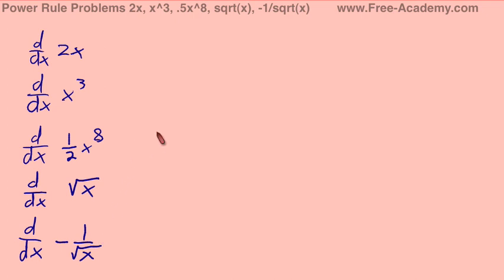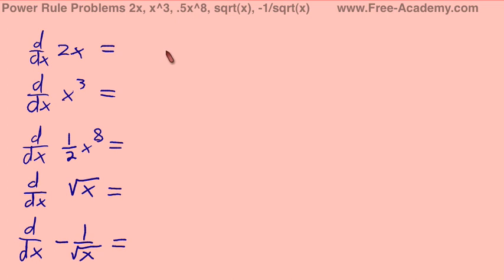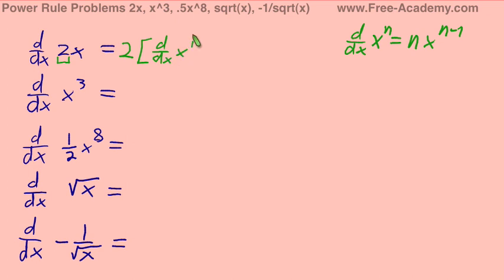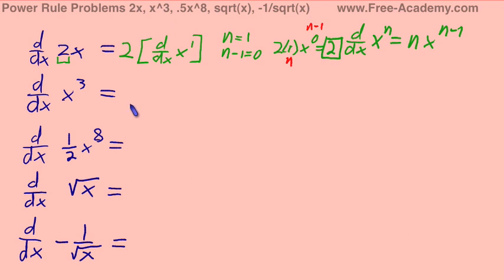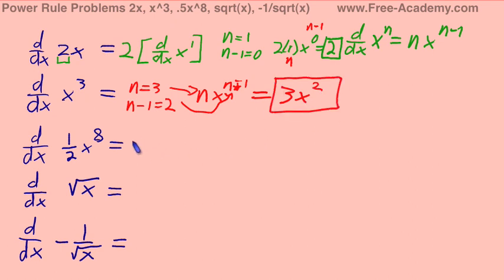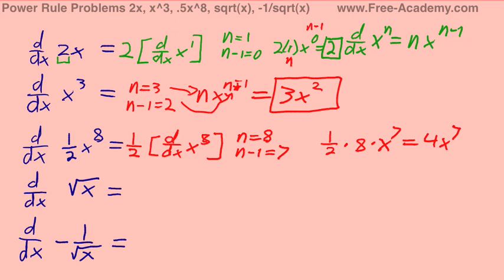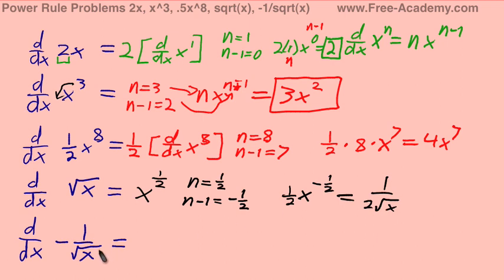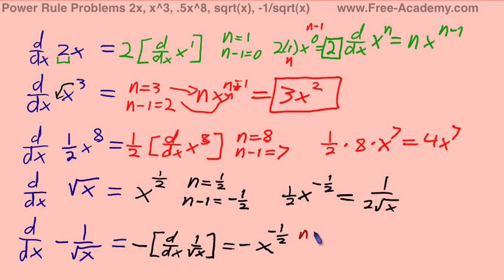Power Rule Practice Problem Set 1 - Calculus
Free Calculus Lecture with a series of 5 practice problems on the power rule. Includes: 2x, x^3, .5x^8, sqrt(x), and -1/sqrt(x).